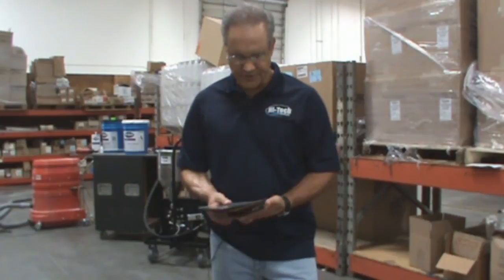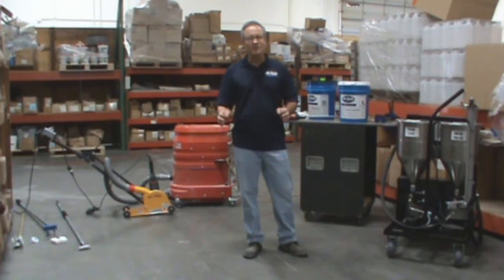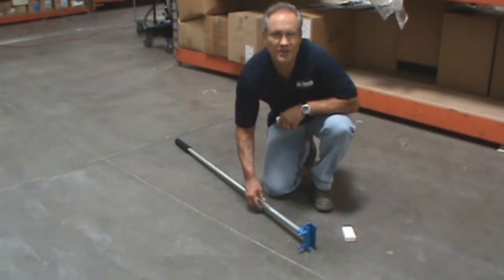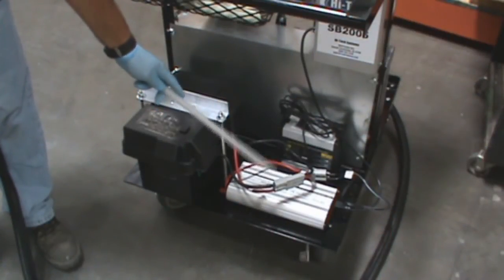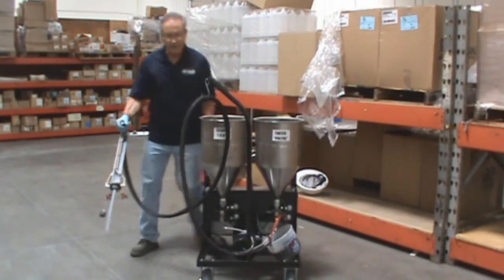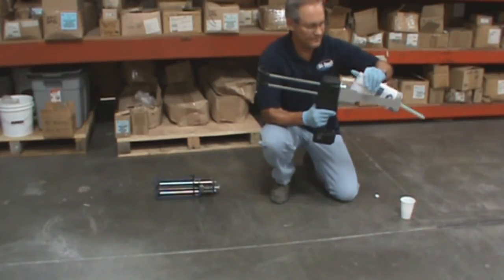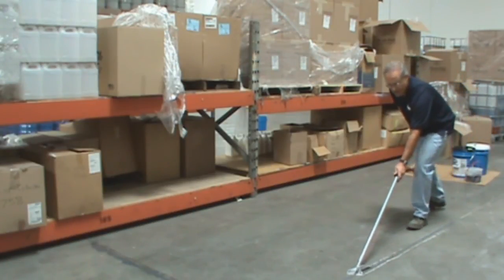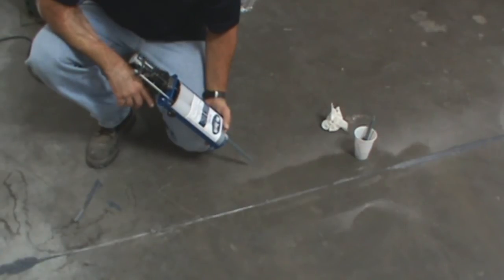Joint Fill and Certification Video by Hi-Tech Systems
This is a training video for certifying contractors on the proper installation process of installing Hi-Tech System's polyurea on all types of projects.